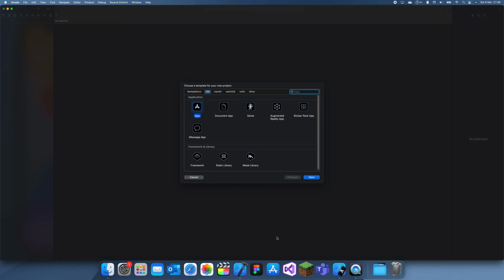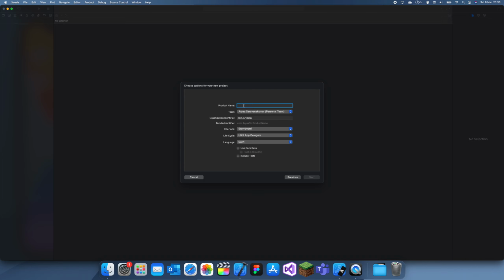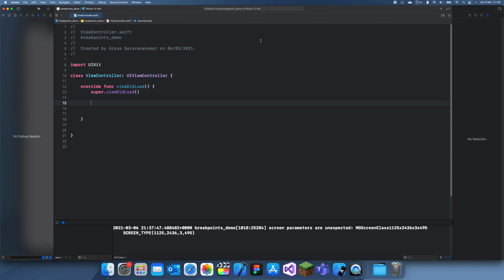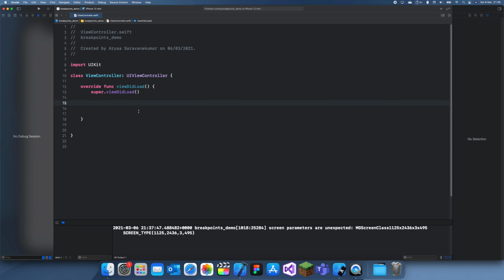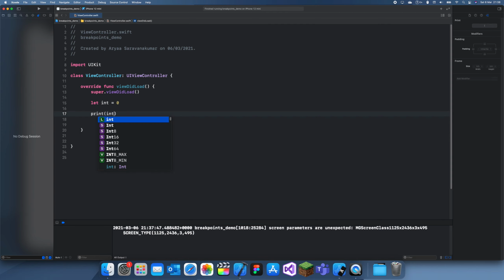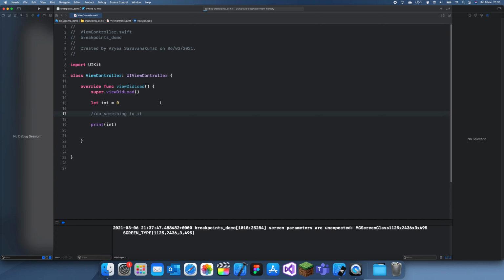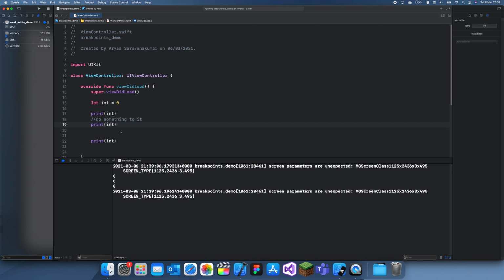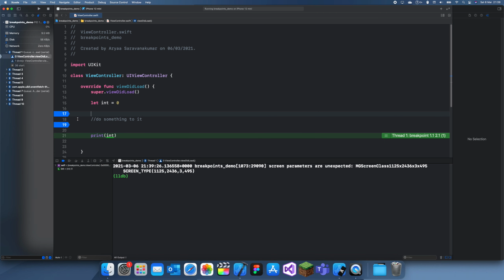iOS Development, #10: Using Breakpoints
In this tutorial I will explain how to use breakpoints in Xcode